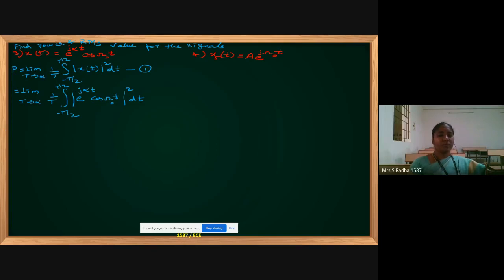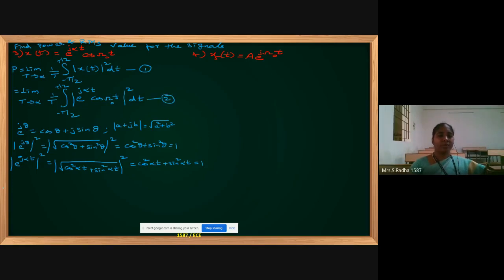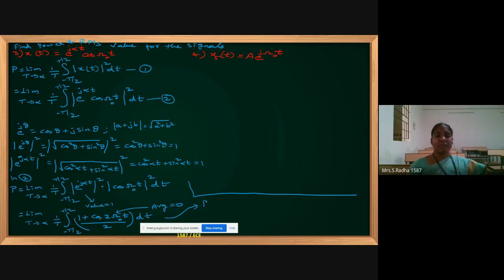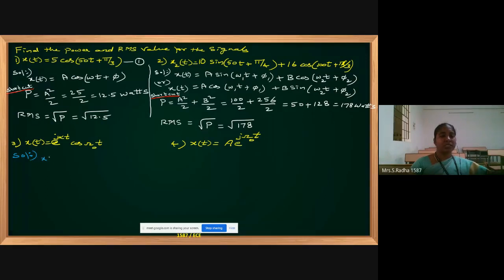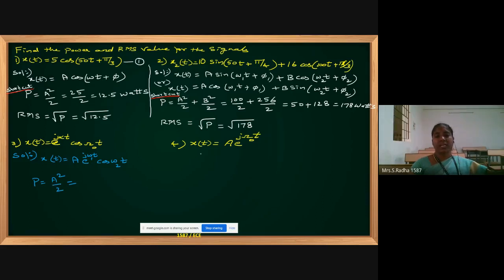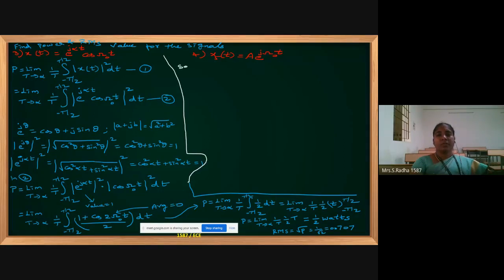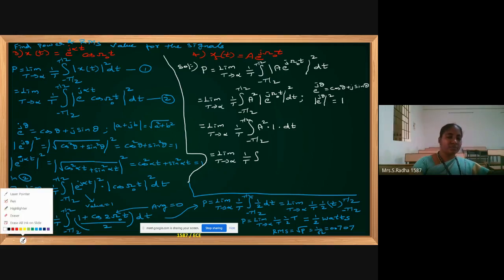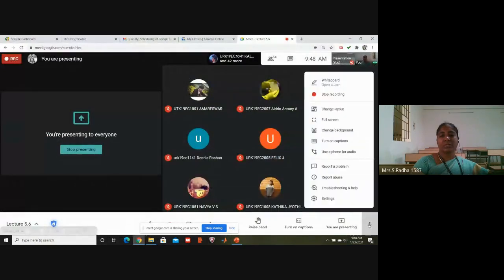power of exponential signals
Power calculation for exponential signals